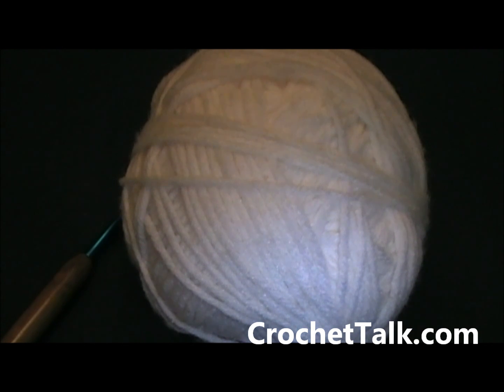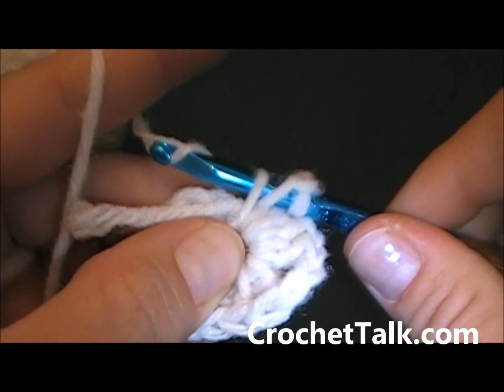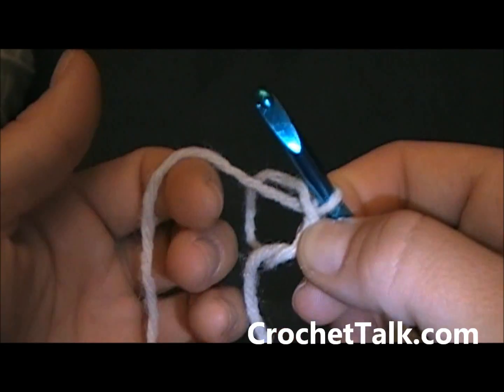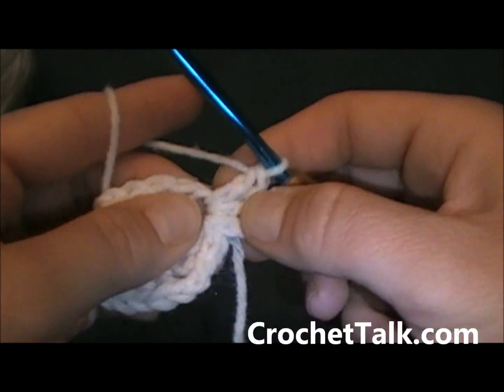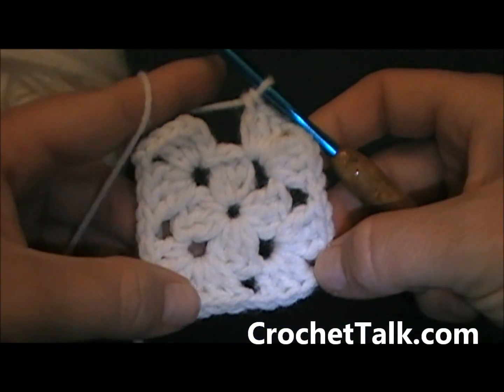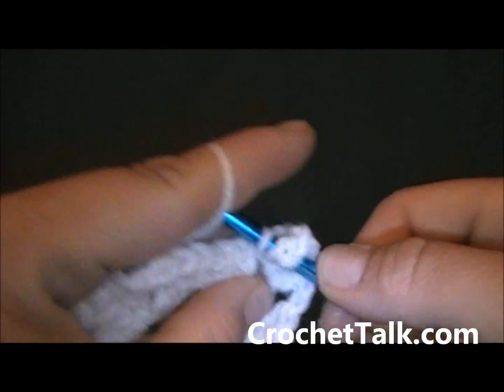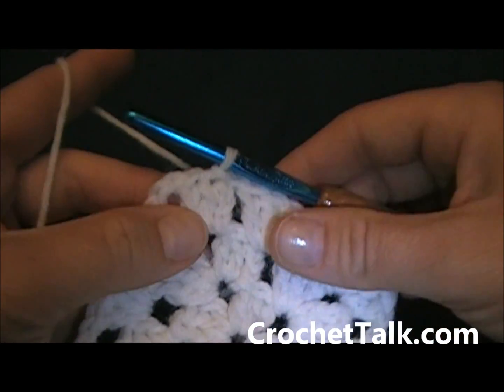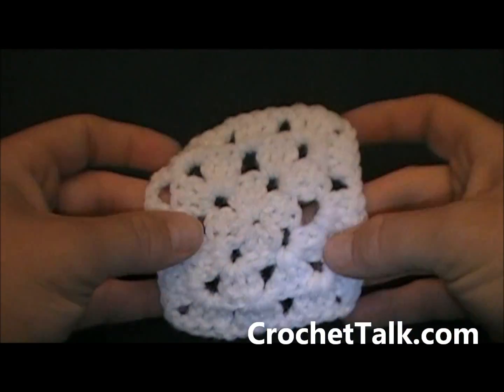How to Crochet - Lesson 7 (Solid Granny Square)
for more tutorials and patterns. Learn to Crochet
For Beginning crocheters: D with CrochetTalk.com will teach you how to do the Solid Granny Square stitch.